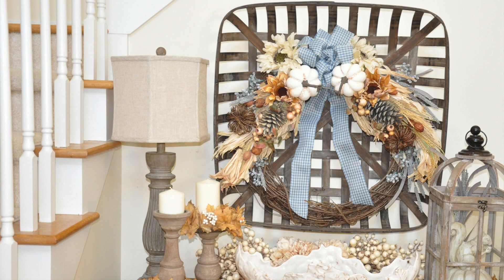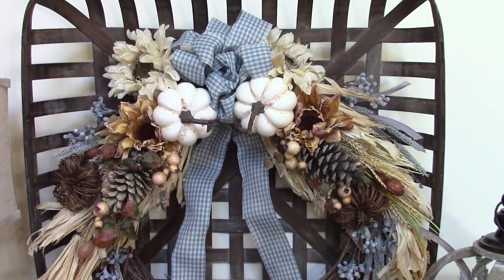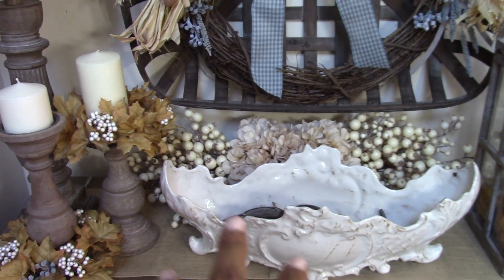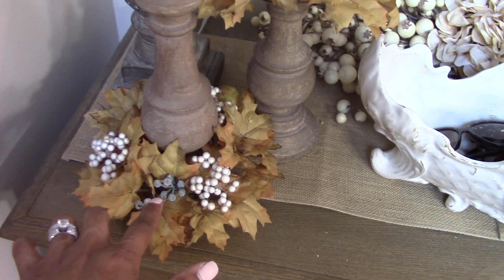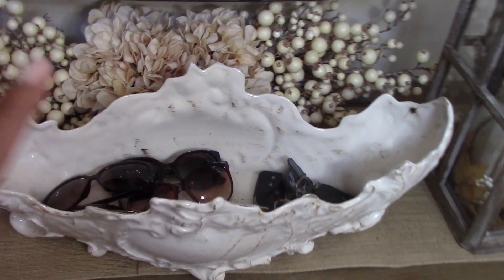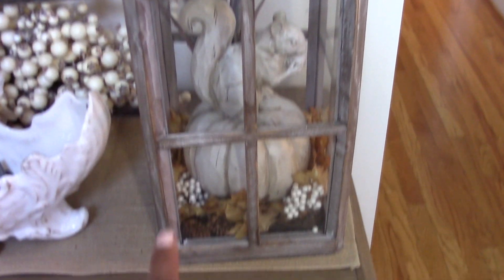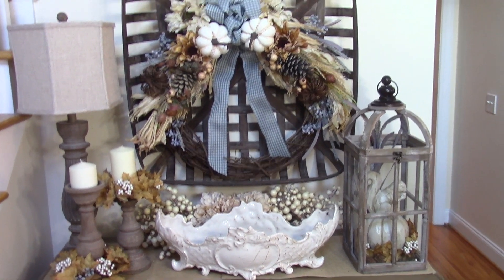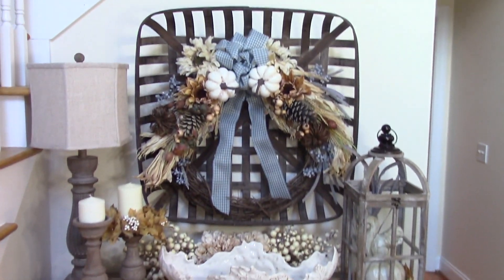2019 Fall Decorate With Me How To Decorate Your Foyer For Fall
In this video I share how to simply and inexpensively decorate your foyer for the fall season.  I hope you enjoy!!
Links to other Veri Keri Videos You Might Like